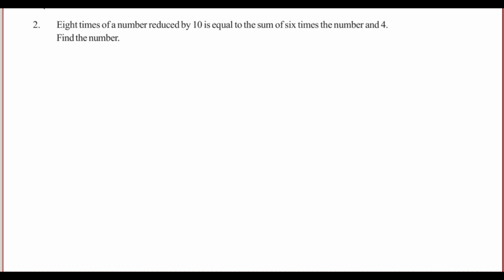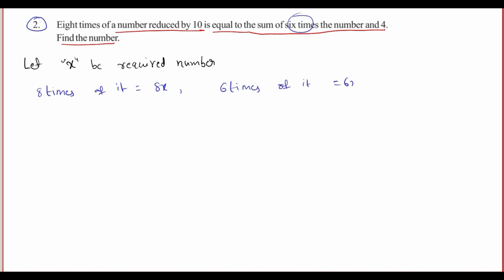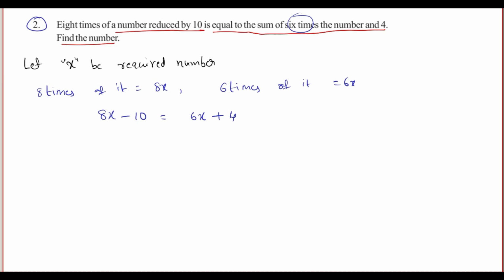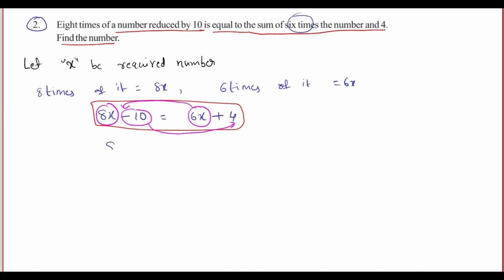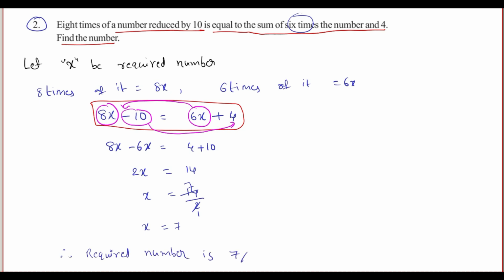# Linear equations in one variable class-8 exercise:-2.4II Q.no:-2II